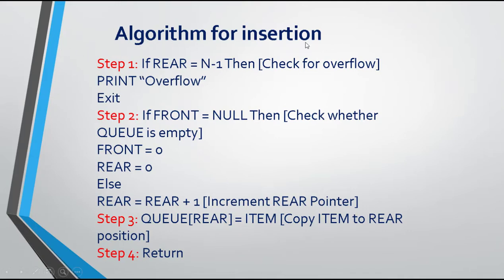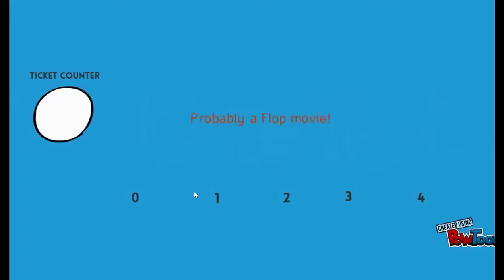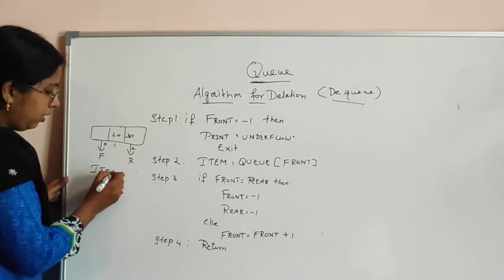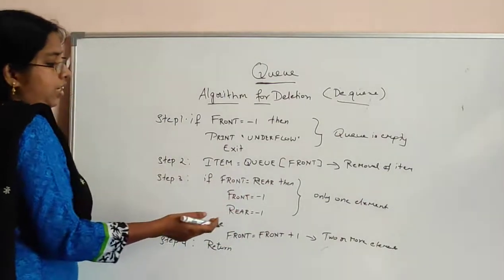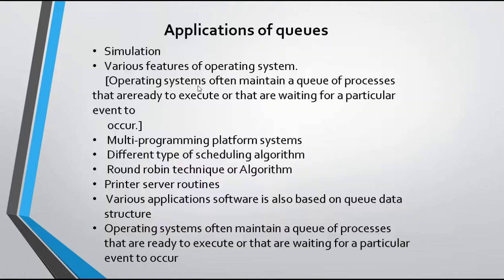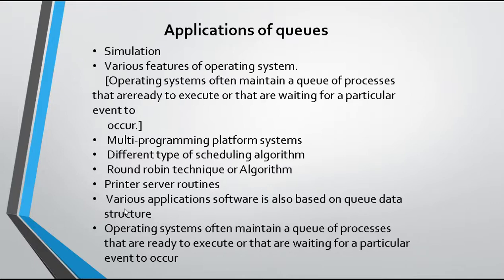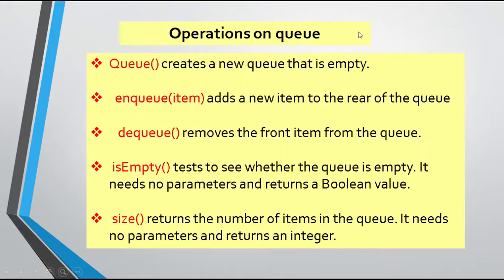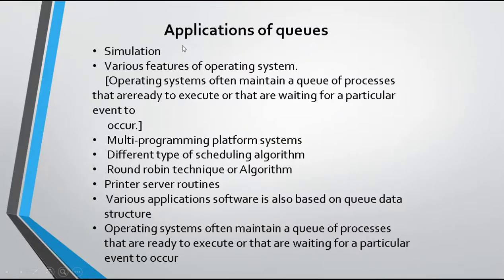Data structure - Dequeue